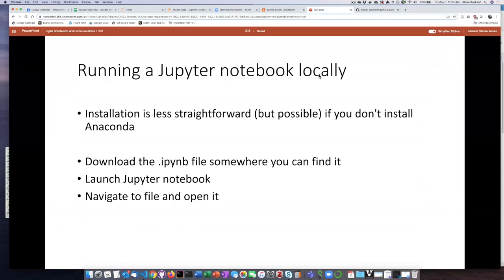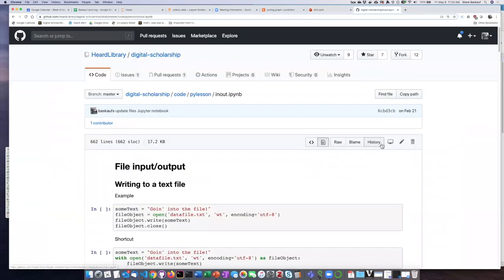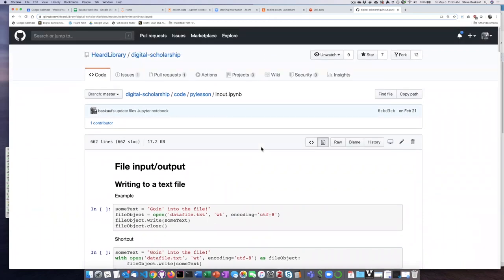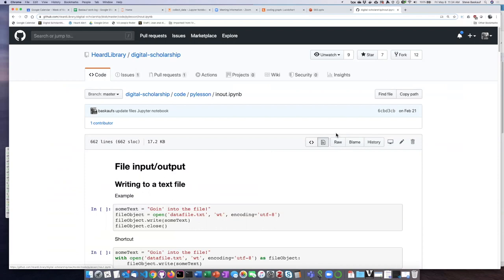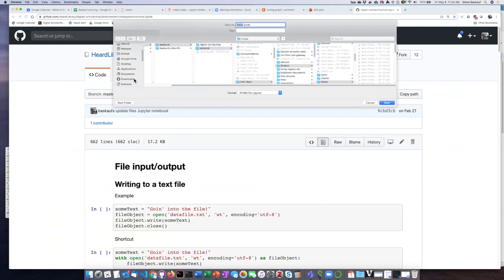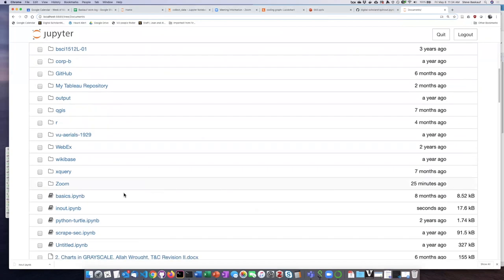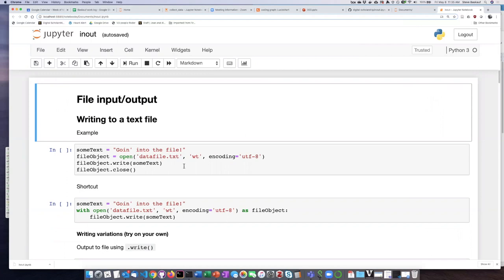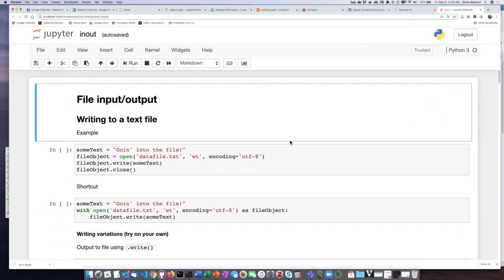003e Downloading and running a Jupyter notebook from GitHub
Installing a programming environment - Downloading and running a Jupyter notebook from GitHub